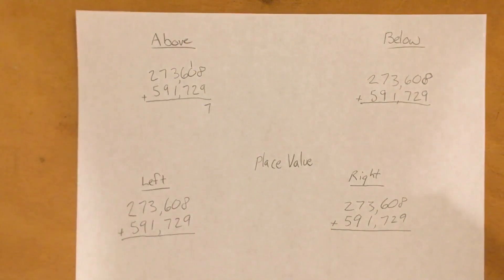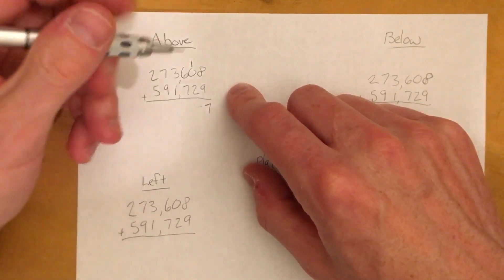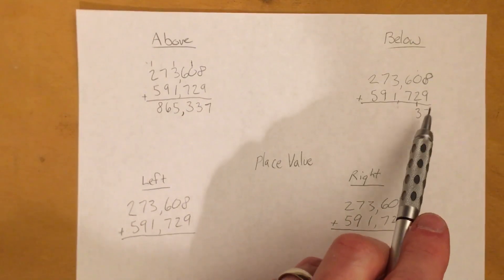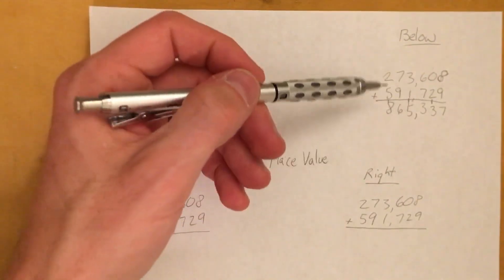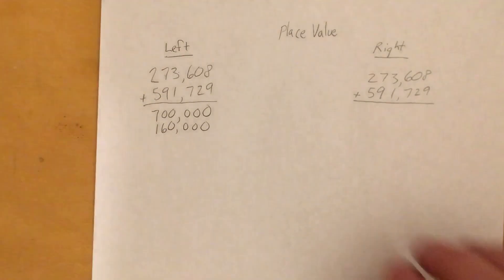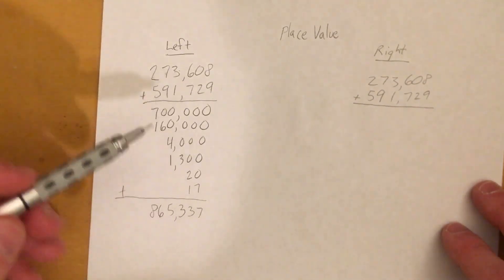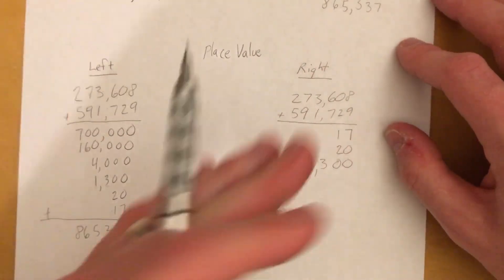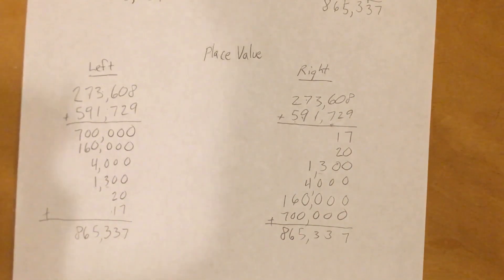Math Expressions Grade 4 Unit 1 Lesson 7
Addition methods as applied to larger numbers.